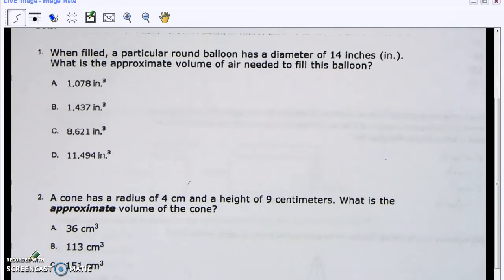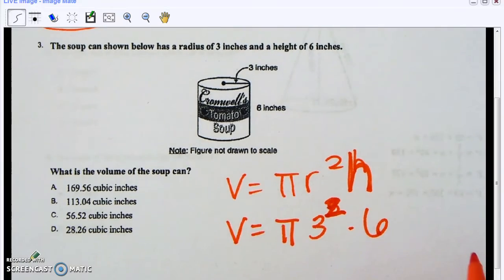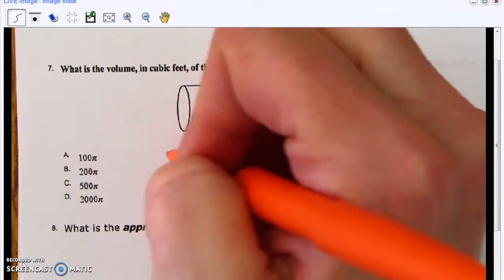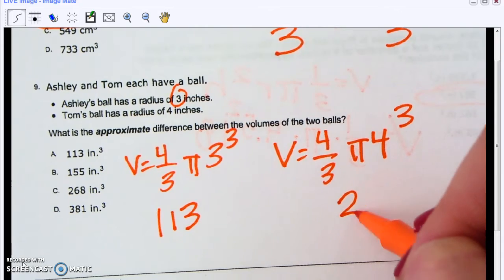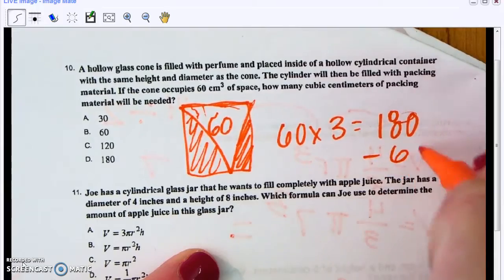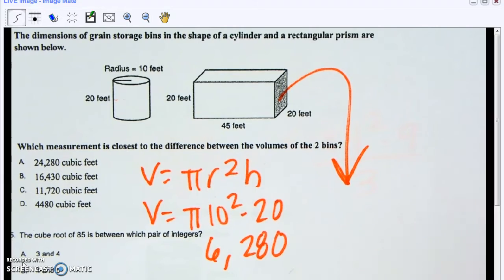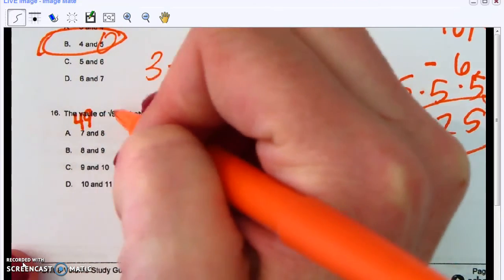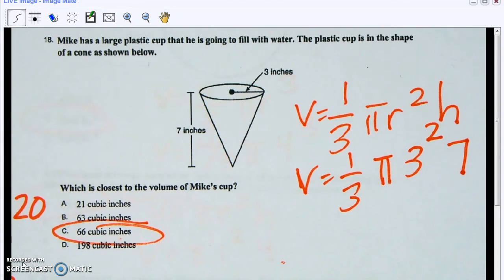Unit 9 Study Guide